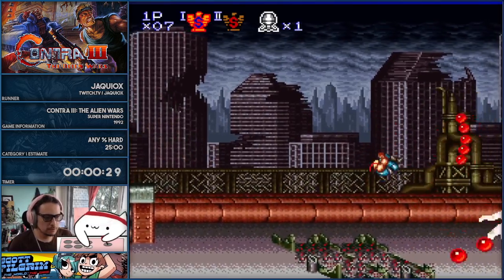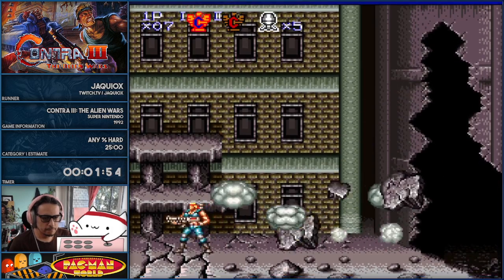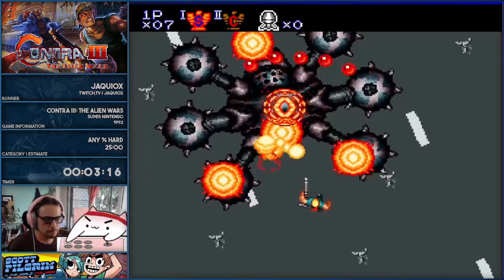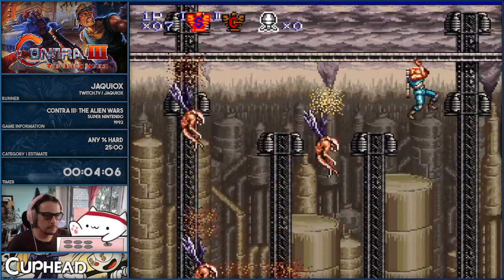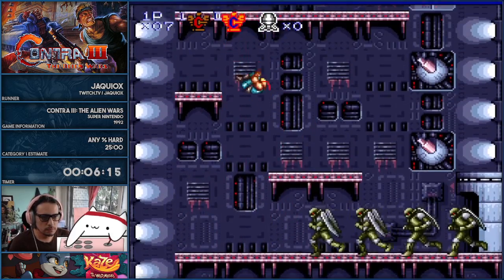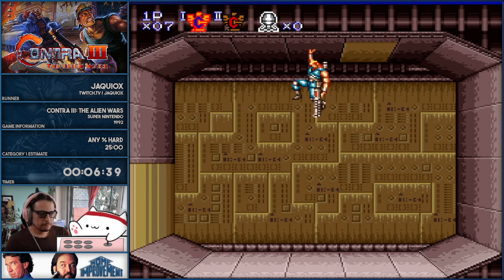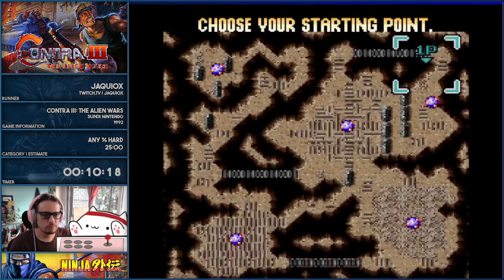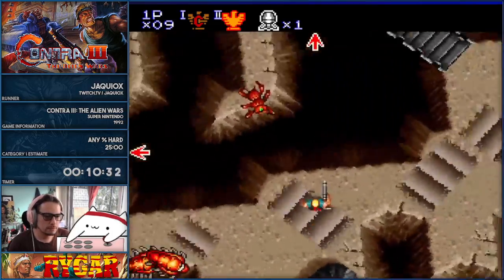Speedrun: Contra III: The Alien Wars by Jaquiox (3 Year Anniversary)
Speedrun: Contra III: The Alien Wars by Jaquiox  - GG 3 Year Anniversary

3 Year Anniversary (Originally aired 6th/7th November 2021 on Twitch.tv)